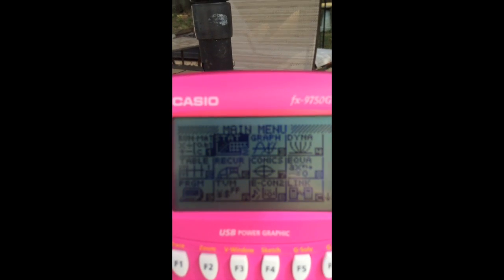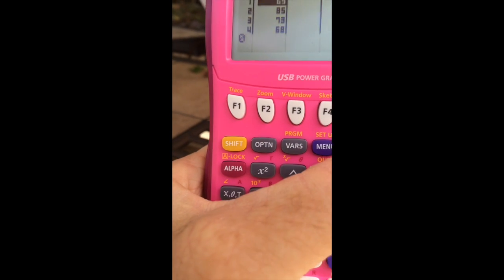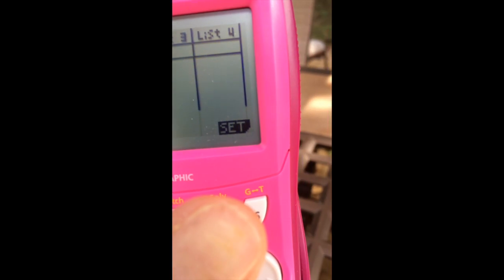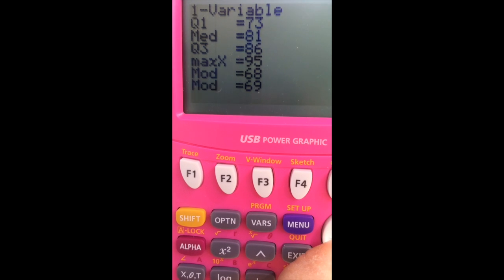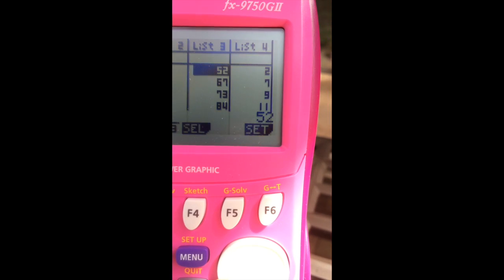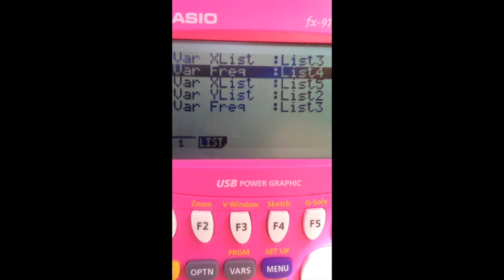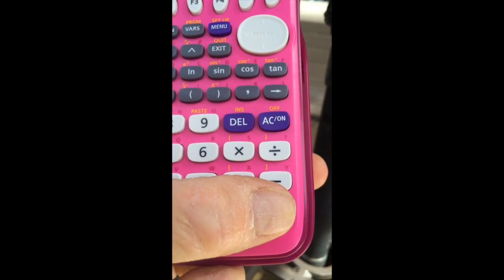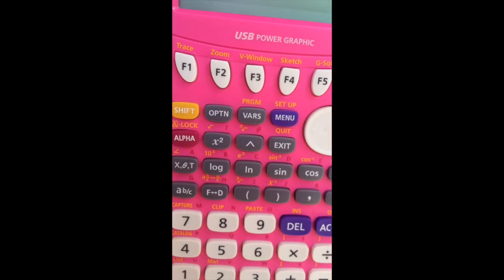Using the Casio fx-9750GII to calculate basic statistics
This video is about Using the Casio fx-9750GII to calculate basic statistics